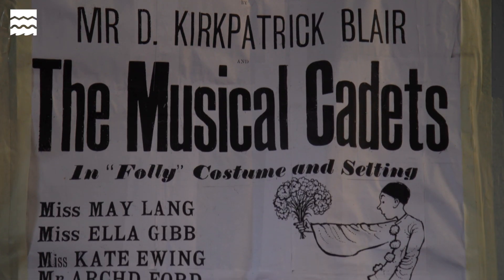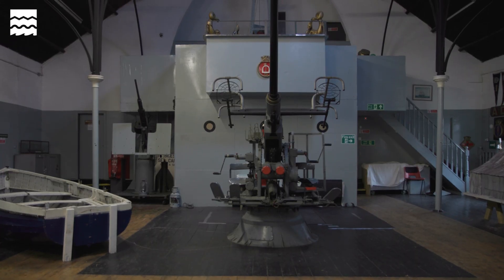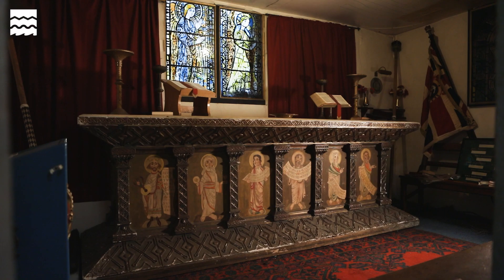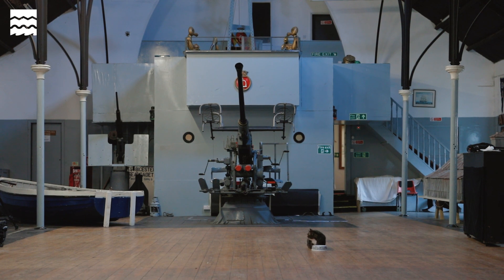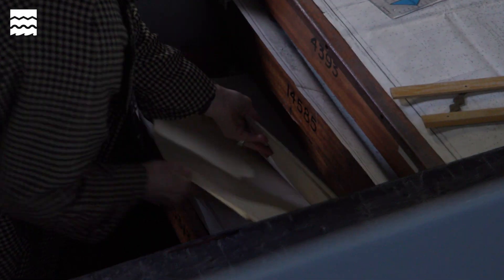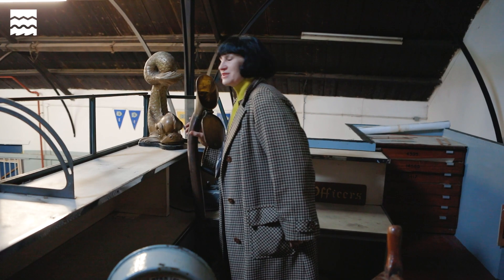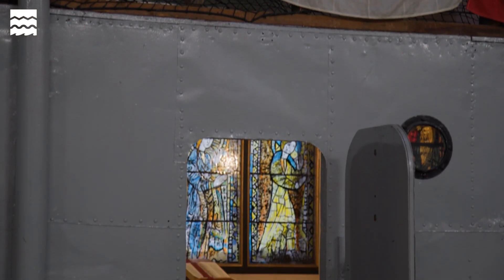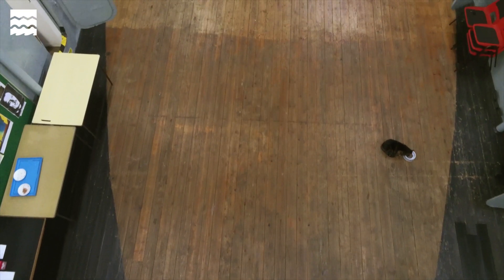Kilburn's Tin Tabernacle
A Victorian church made from corrugated iron. A reconstructed battleship interior. The Tin Tabernacle, also known as Cambridge Hall, is one of Kilburn’s best hidden historic gems.

A Culture Recovery Fund grant of £14,862 has been awarded to Notting Hill Genesis to support the essential work on the brittle and broken roof.